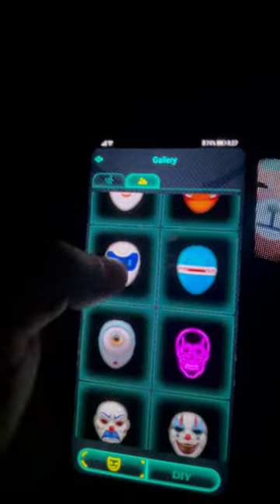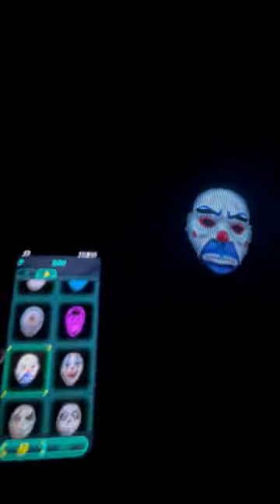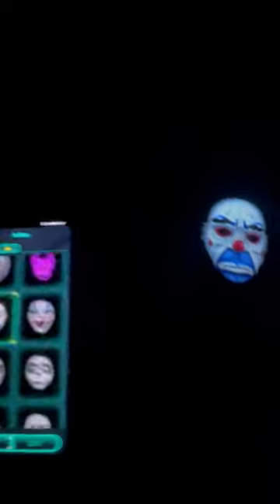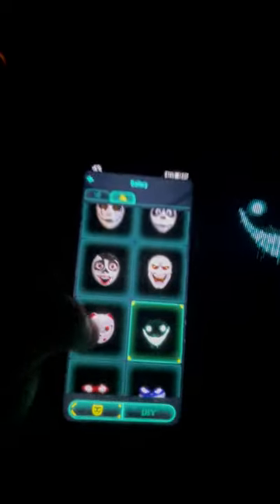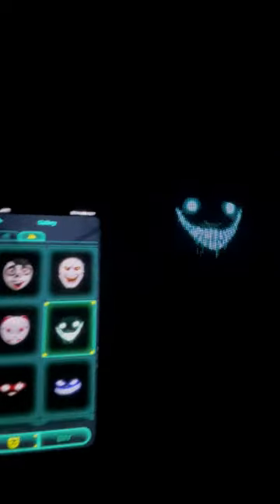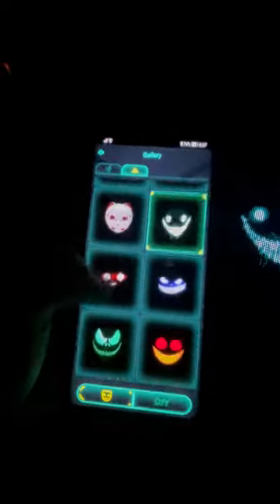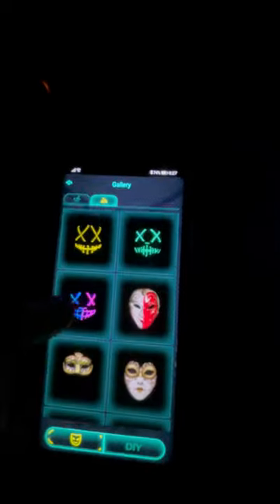ICE TENNIS LED MASK TUTORIAL